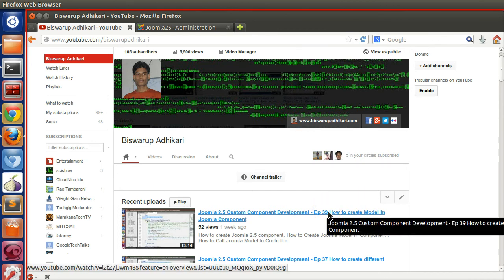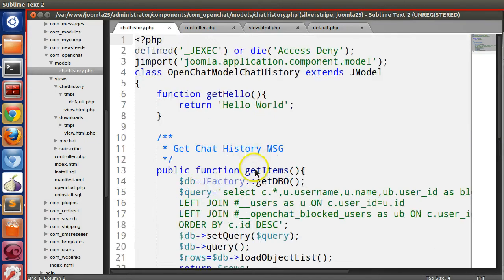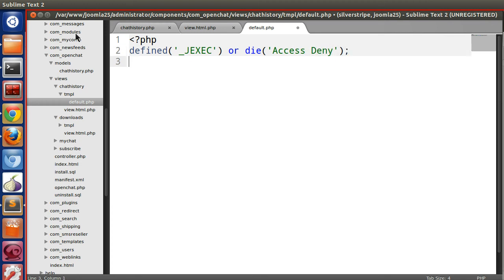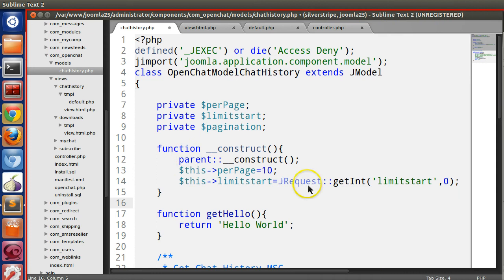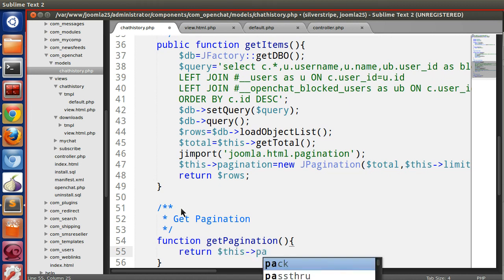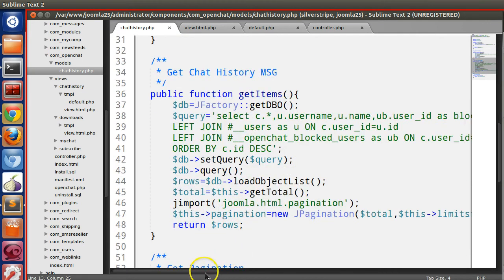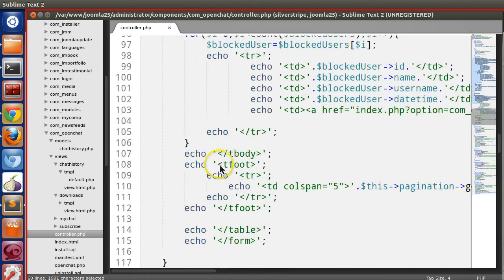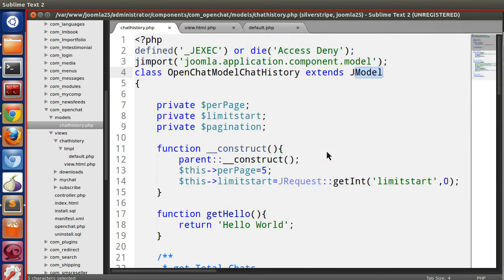Joomla 2.5 Custom Component Development - Ep 40 How to use model pagination in your view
How to create joomla 2.5 component , How to use model in your View. How to add pagination in your Component view from model. Custom Joomla 2.5 Component Development.